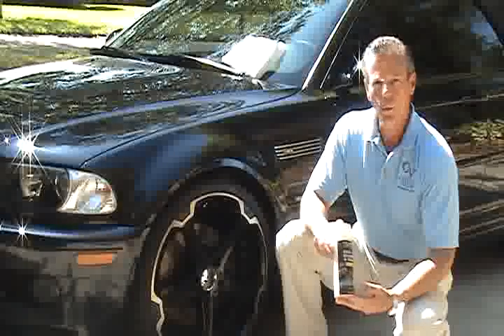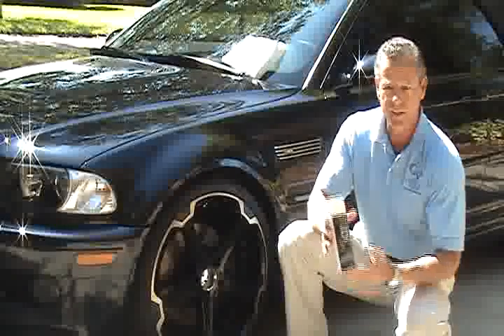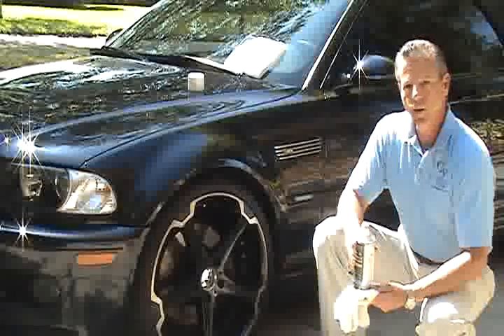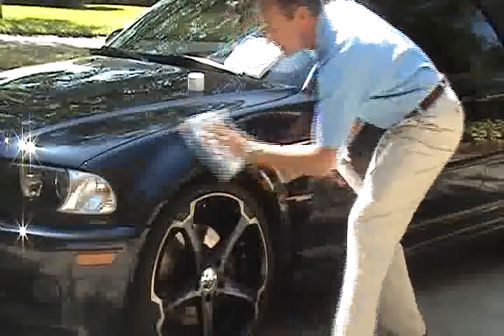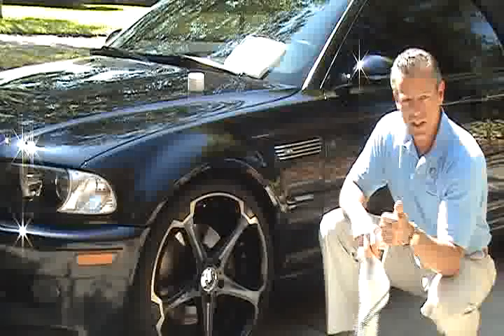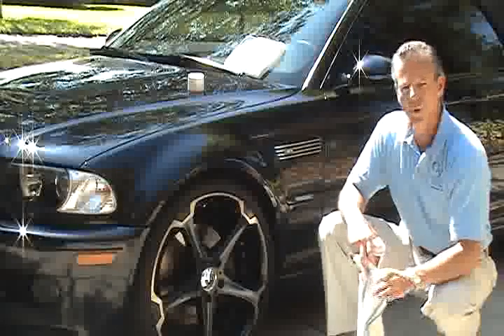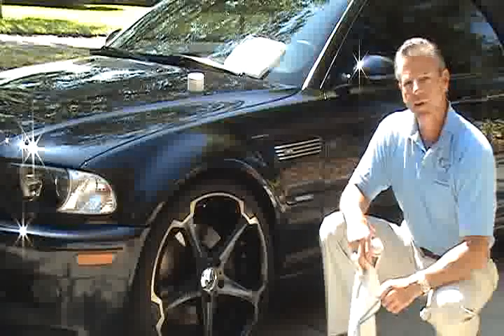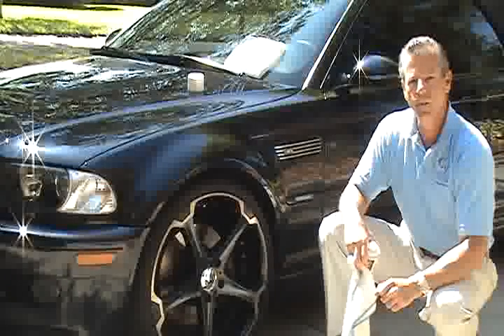Nanodiamond Shield Paint Application Demo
Each can of Nano Diamond Shield automotive protection contains TENS-OF-BILLIONS of ultra-hard nano-sized silica particles in an aerosol suspension. This revolutionary product is the first of its kind spray-on wipe-off 12-month auto protection. It does everything wax can do, only MUCH BETTER! You get Super-Hydrophobic water beading, incredible chemical resistance, the highest possible UV protection, and it HARDENS PAINT TO PREVENT SWIRL MARKS!! All this for a full 12-months, GUARANTEED!